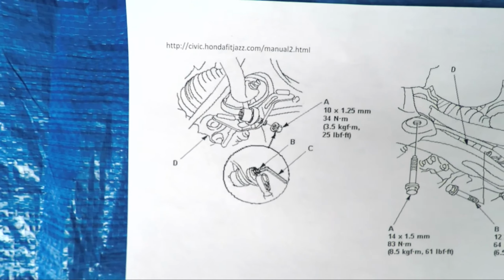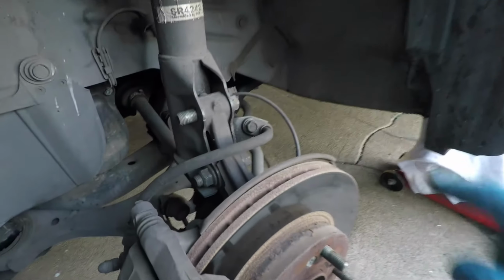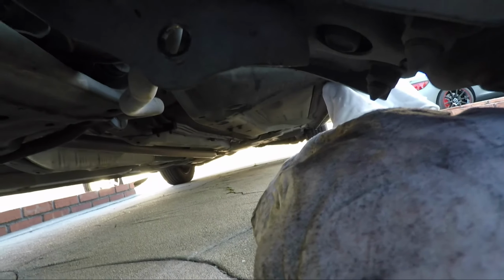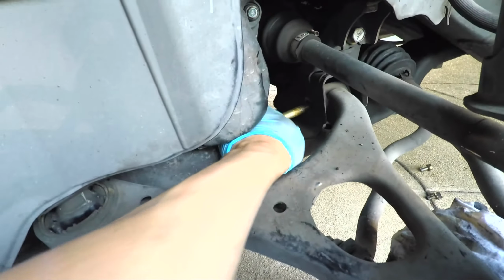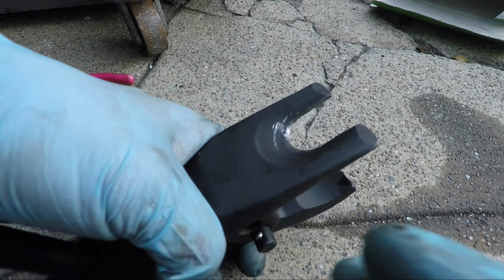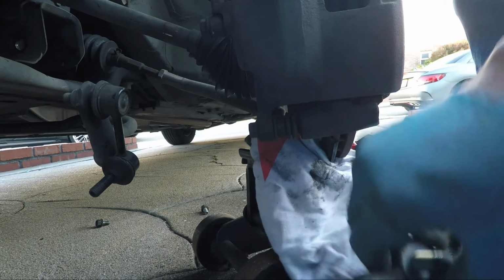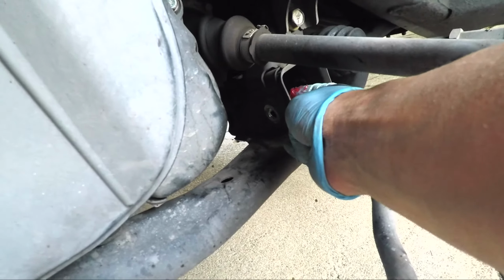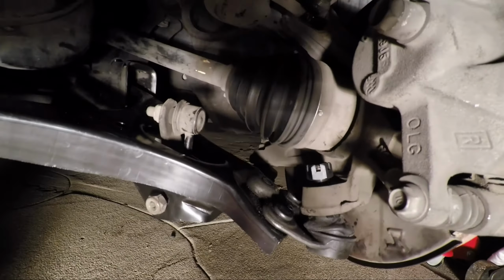How to install MOOG CONTROL ARMS for better handling! (Civic 2006-2011 8th Gen)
Feeling excessive slop when hanging corners?  Are your control arm bushings getting old and weak?  Good news, in this episode we show you how to change your front control arms in the comfort of your own garage!  I'll be using Moog front control arm replacements for the 2006 Honda Civic.  Don't pay a shop $$$ for something that you can do at home using this this step-by-step video tutorial.

Driver's side control arm:  MOOG RK620382
Passenger's side control arm:  MOOG RK620383
Pittsburgh 3/4 In. Ball Joint Separator
Quinn 1/2 In. Drive Digital Torque Adapter

Link to the diagrams!